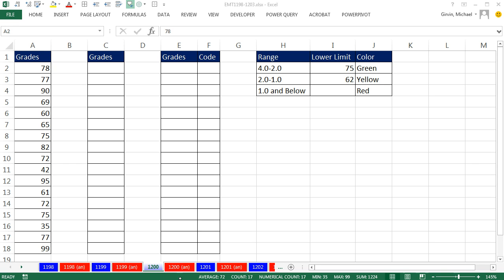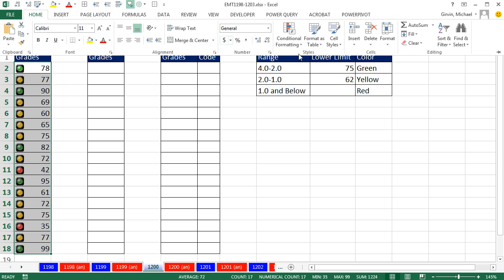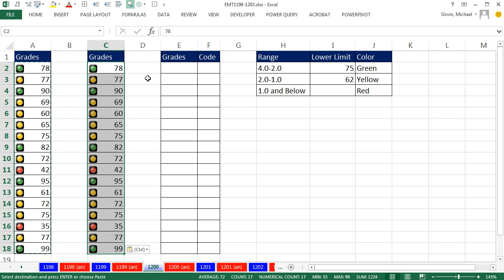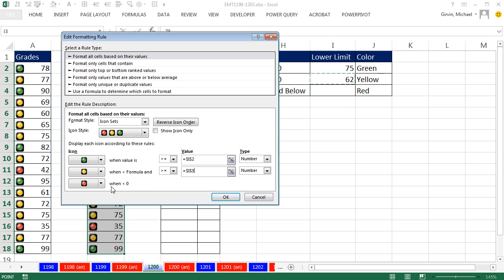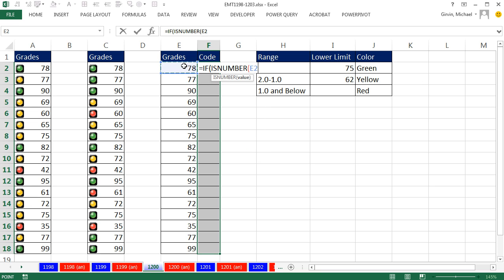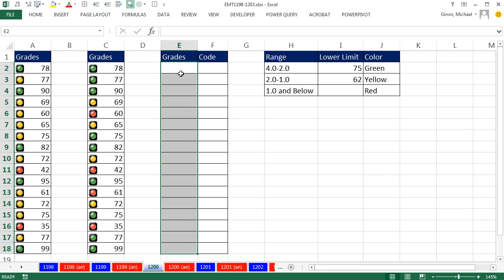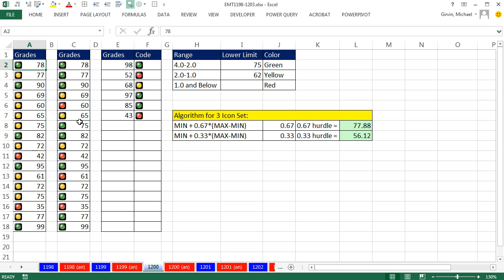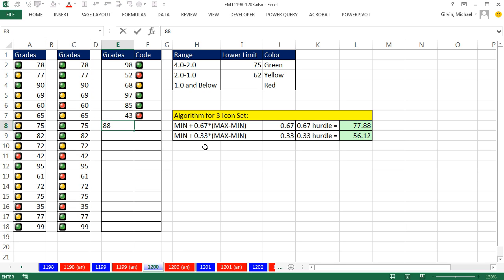Excel Magic Trick 1200: Conditional Format Grades To Assign Icons To 1 of 3 Groups (3 Methods)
See how to use Conditional Format Grades to assign Stop Light Icons to one of three groups: Green Icons, Yellow Icons and Red Icons. See three methods:
1. (00:08) Problem Setup
2. (00:27) Conditional Formatting with Icons using built in percentages
3. () Conditional Formatting with Icons using assigned numbers as dividing points to split the numbers into three groups.
4. () Conditional Formatting with Icons in cells next to grades, which will only show up after a grade in entered. See formula with IF and ISNUMBER functions.
5. (05:05) Explain Icon Three Set Percentage Algorithm